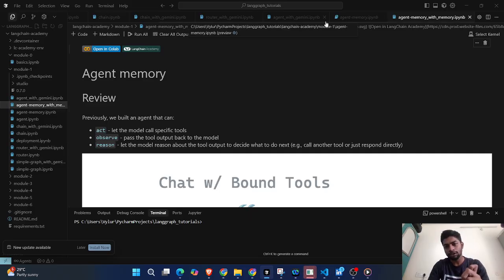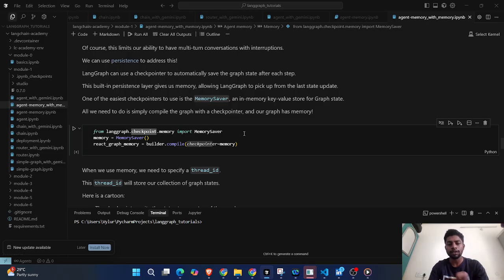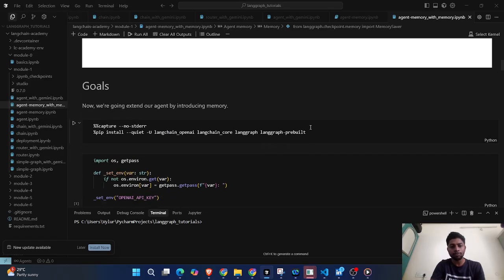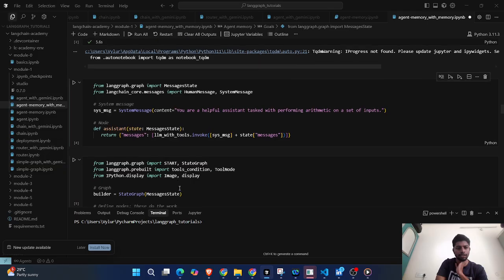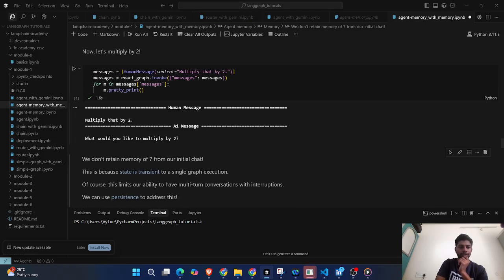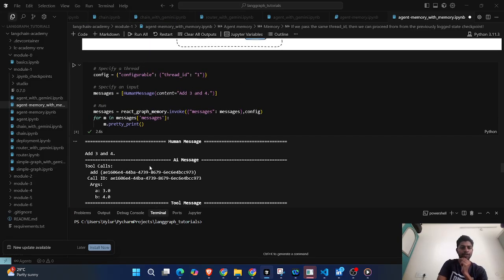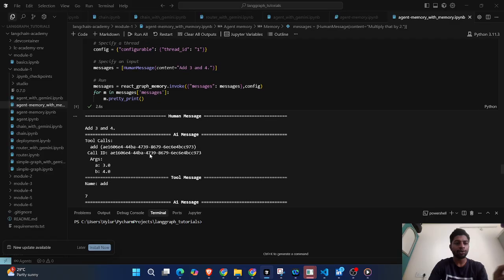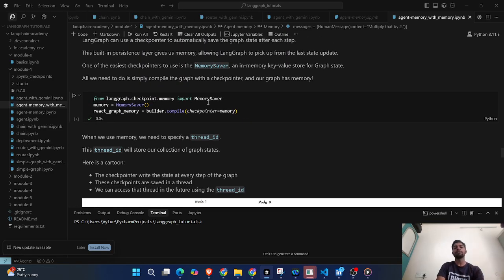Add MEMORY to LangGraph Agents || Master LangGraph Checkpoints & Threads | AI Agent Memory Explained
In this episode, we dive deep into LangGraph’s memory system — a powerful feature that lets agents remember past states across multiple conversations. You’ll learn how to use the MemorySaver checkpointer, create threads with thread_id, and persist graph states for multi-turn dialogues.

We’ll explore:

How LangGraph manages state and checkpoints

What threads are and how they store graph history

The difference between stateless and persistent graphs

How to compile graphs with memory support

By the end, you’ll understand how to make your AI agents smarter, more context-aware, and capable of continuing from where they left off!